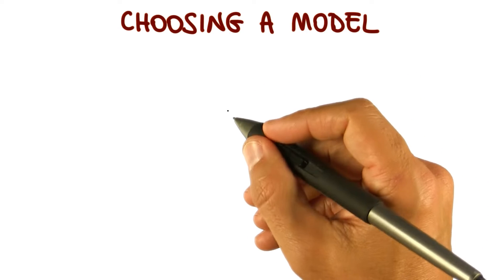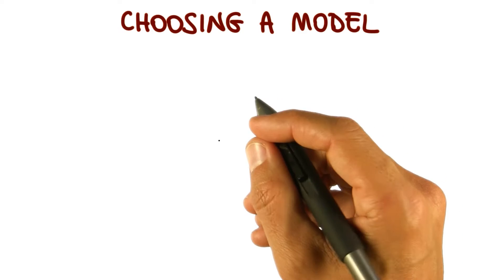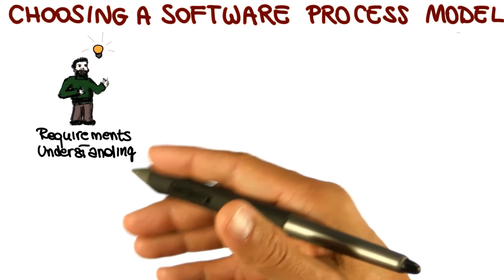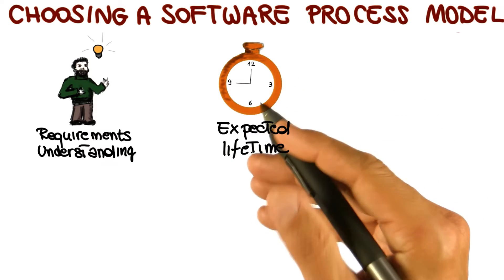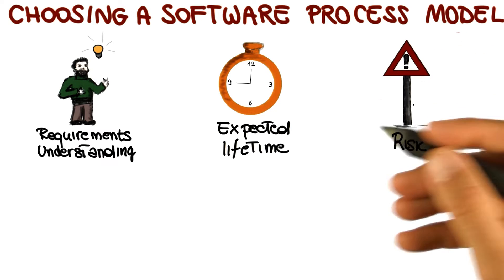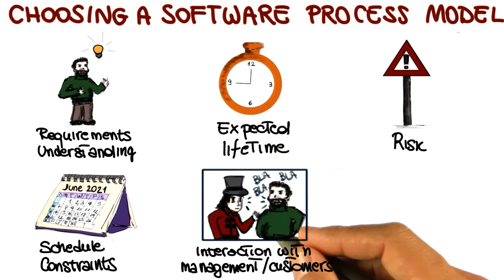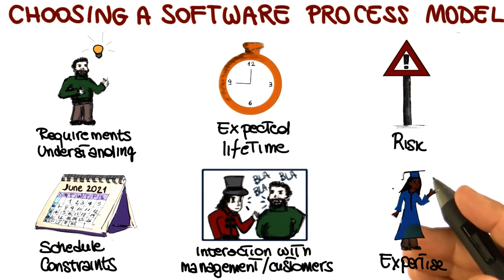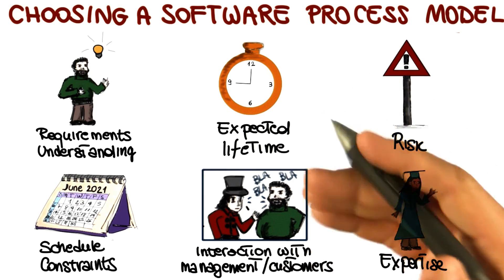Choosing a Model - Georgia Tech - Software Development Process